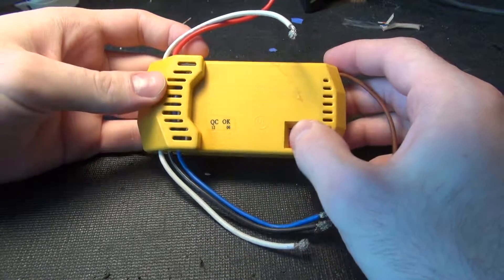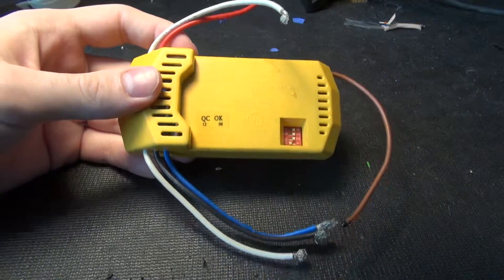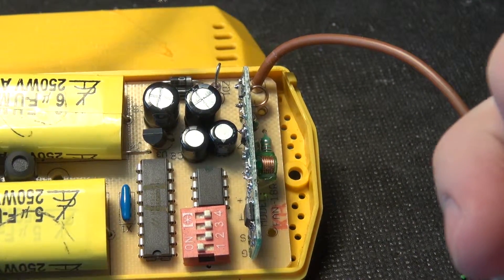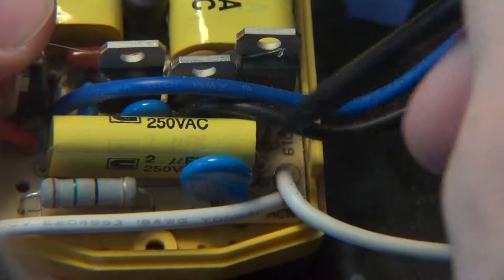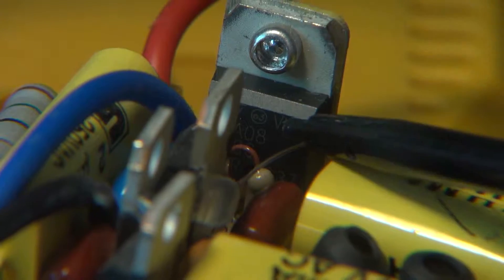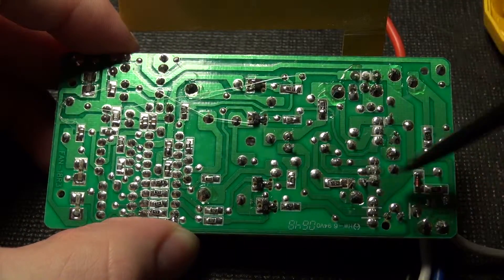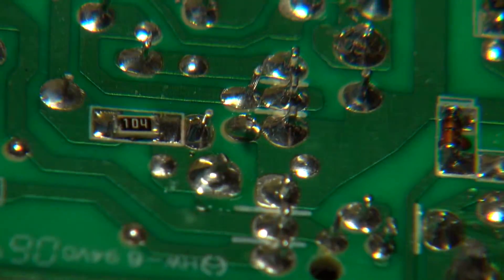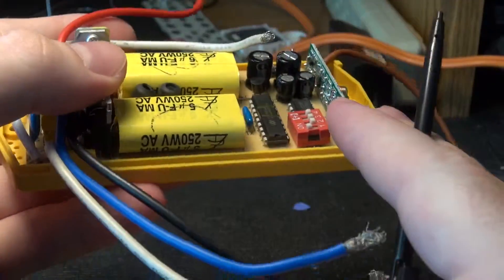Wireless Solid State Fan Controller Teardown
Teardown of a wireless fan controller. Them things be pretty empty.